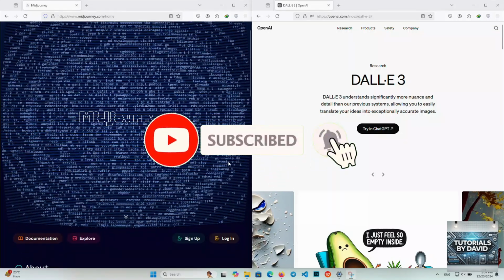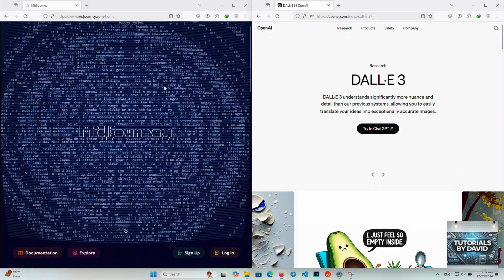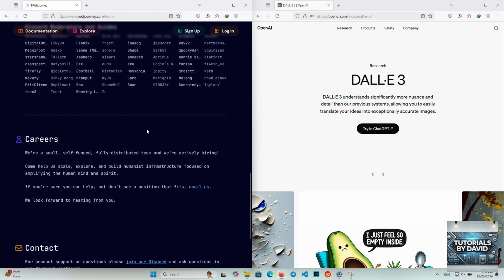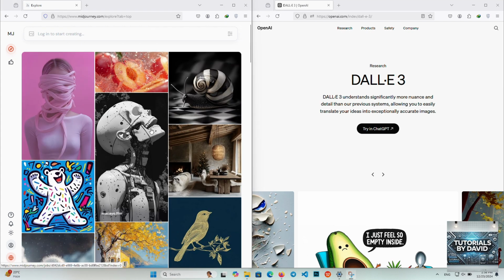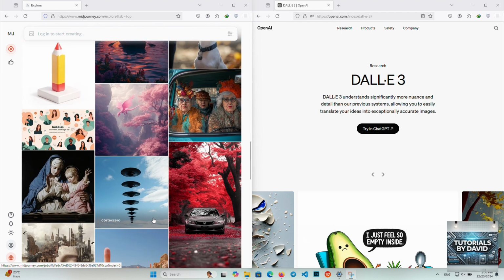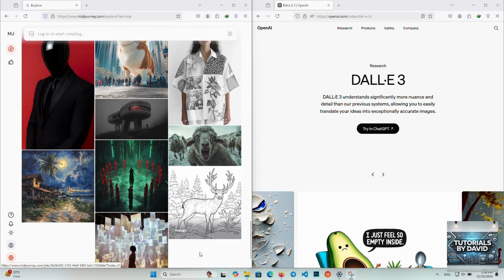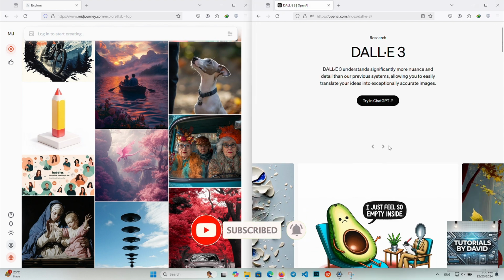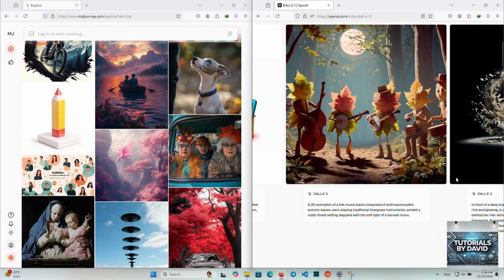MidJourney 6 VS DALL·E 3 In 2026(AI Art Generator Showdown)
🎨 MIDJOURNEY 6 VS DALL·E 3: AI ART GENERATOR SHOWDOWN IN 2026

💡 Which AI art tool is better for your creative needs? Let’s compare:

✅ MidJourney 6:
🟣 Known for hyper-detailed, artistic, and imaginative visuals.
🟣 Generates stunning art styles perfect for concept art, posters, and storytelling.
🟣 Community-driven prompts with Discord-based interaction.
🟣 Ideal for creators seeking unique and stylized outputs.

✅ DALL·E 3:
🟣 Seamless integration with ChatGPT for conversational art generation.
🟣 Excels in real-world imagery, photorealism, and precise detailing.
🟣 Offers advanced inpainting tools for editing specific areas of images.
🟣 Great for businesses, marketers, and practical design needs.

⚡ Key Takeaway: Choose MidJourney 6 for artistic and imaginative projects, or DALL·E 3 for realism and editing capabilities.